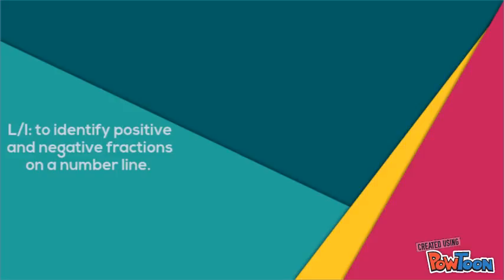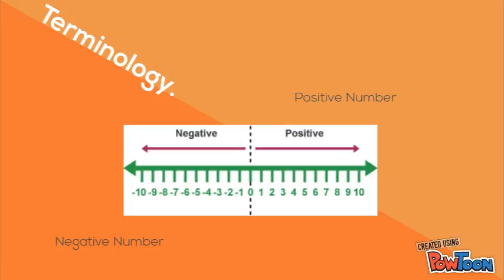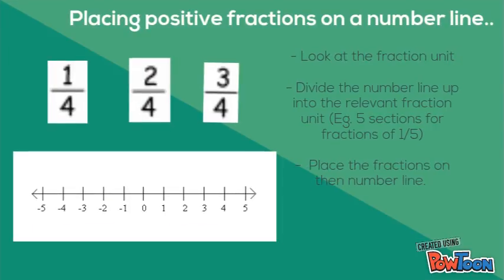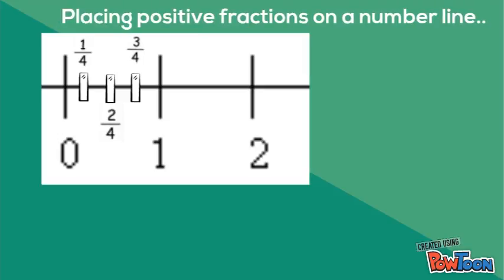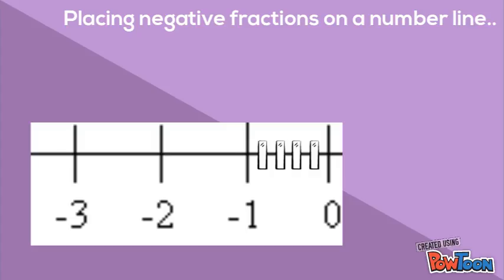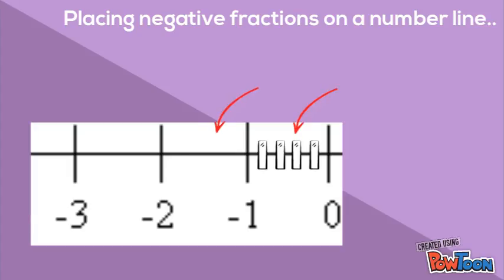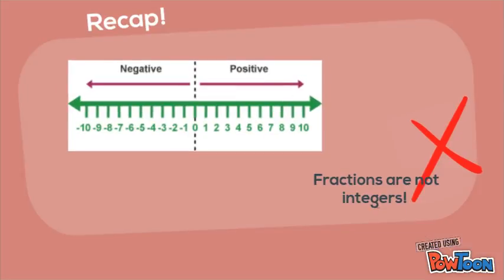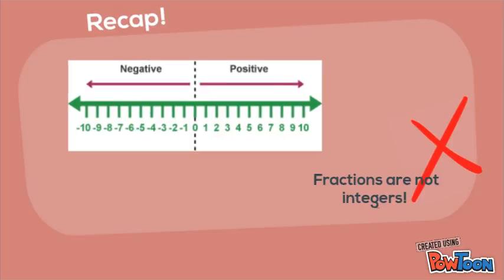Indigo Star 2